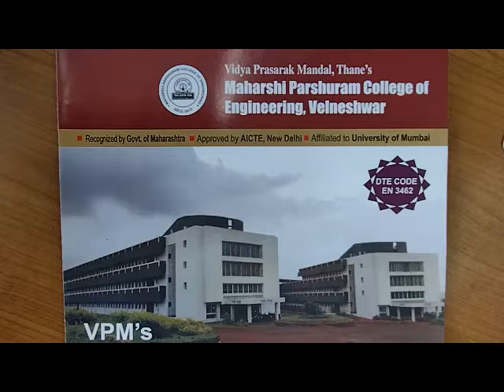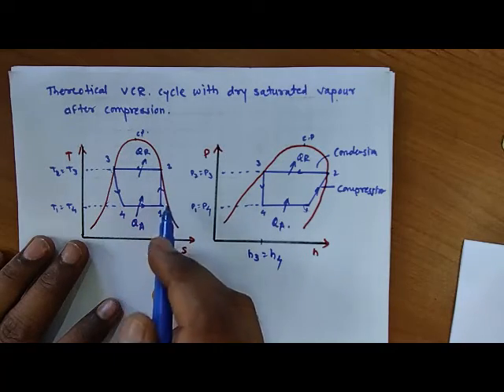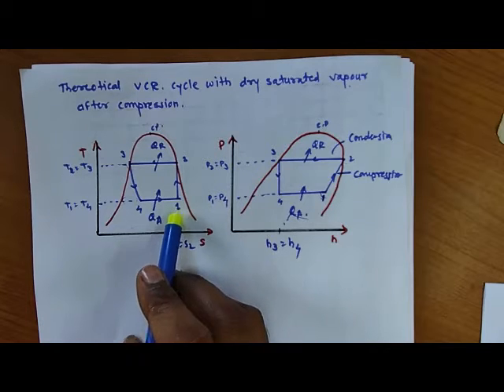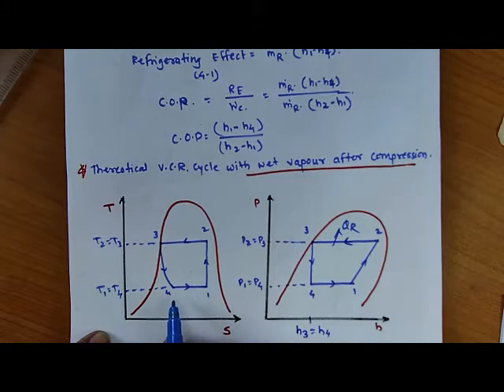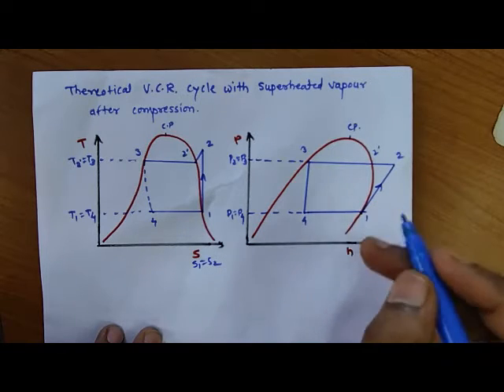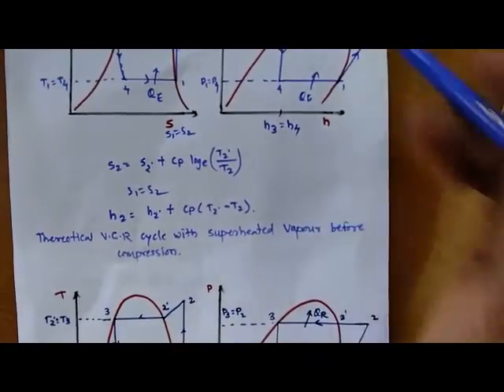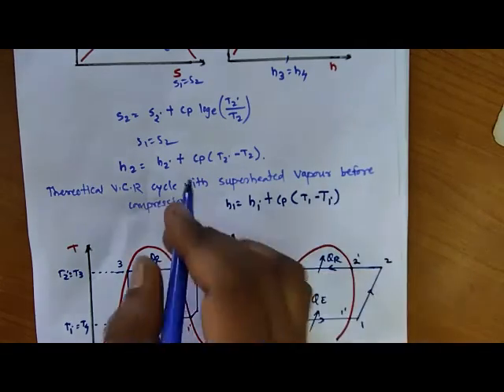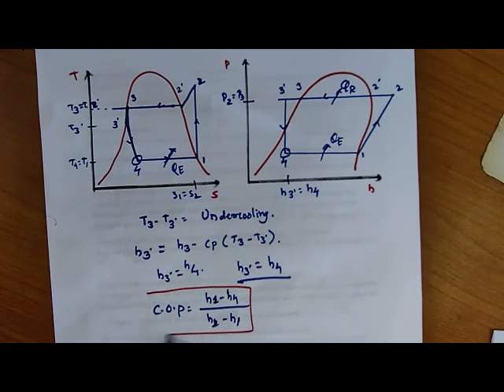Vapor compression refrigeration 2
Vapor compression refrigeration cycle. types of VCR cycles with P-H and T-S diagram